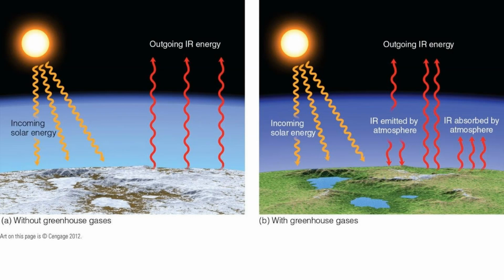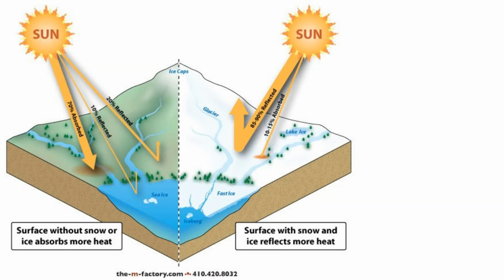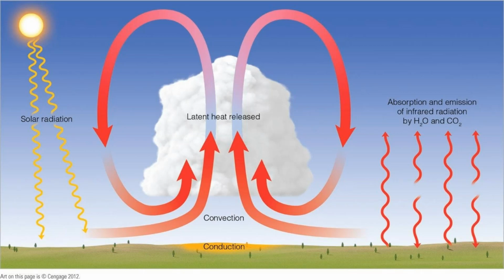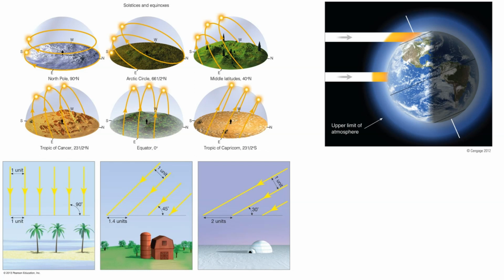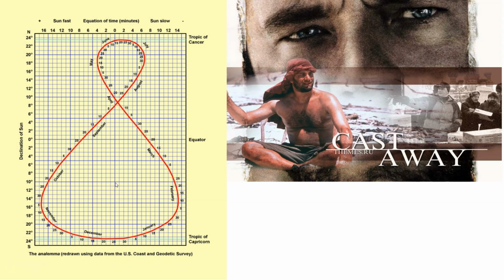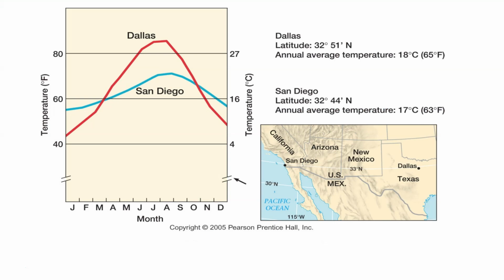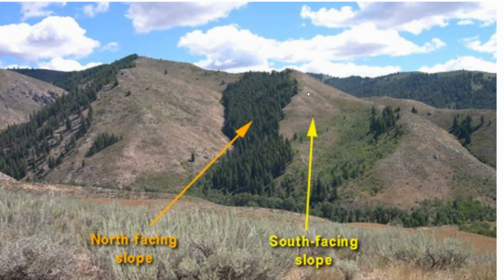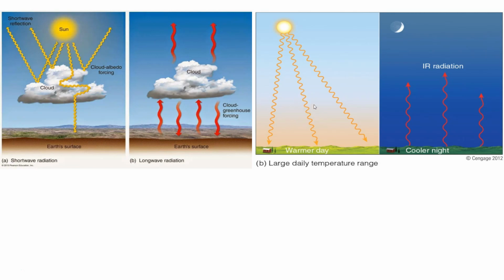Differential Heating and Temperature